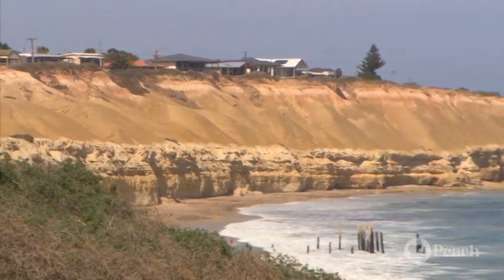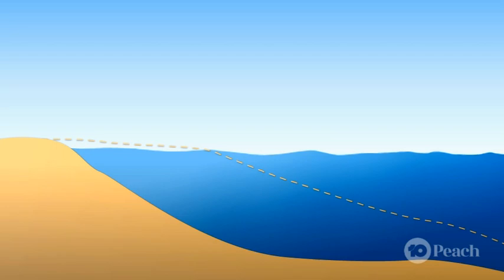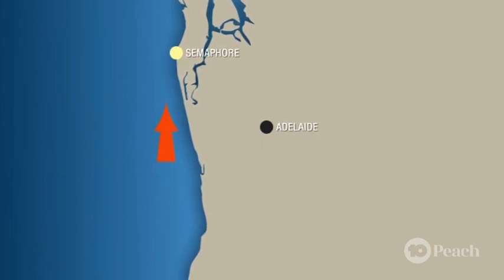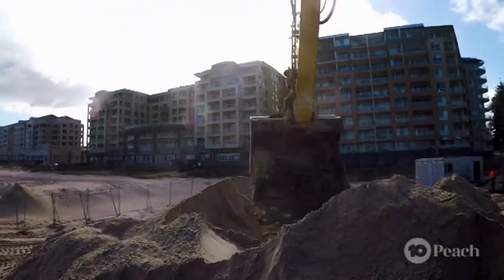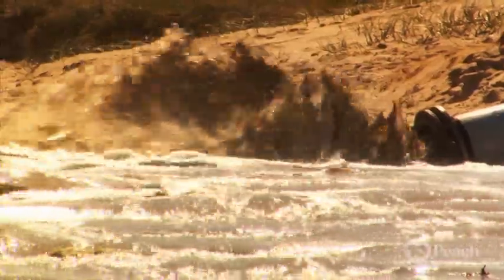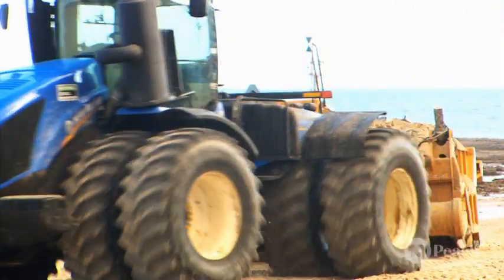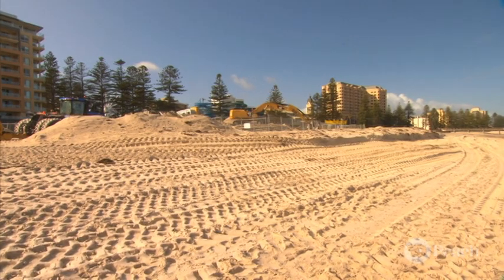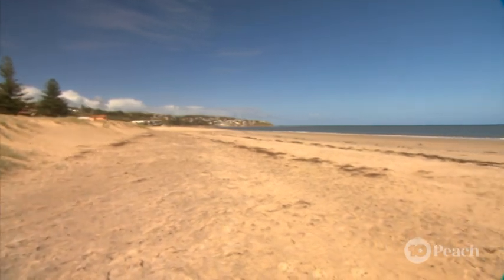How Does a Beach Erode Away? | Scope TV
We head sand replenishment works to find out what causes beach erosion and Coastal Manager, Dr Murray Townsend, explains what can be done to help protect our coastline for the future.